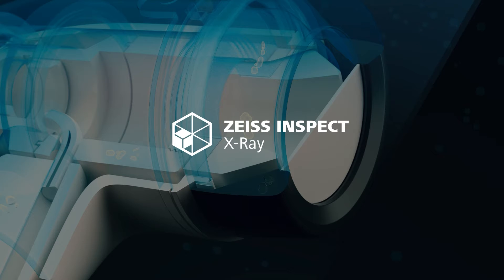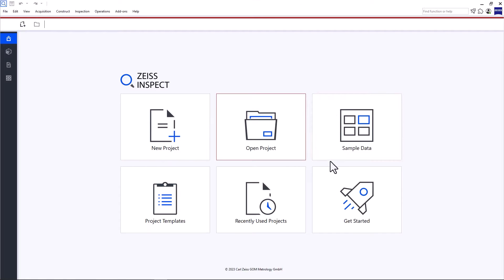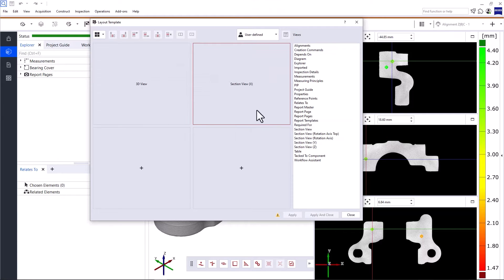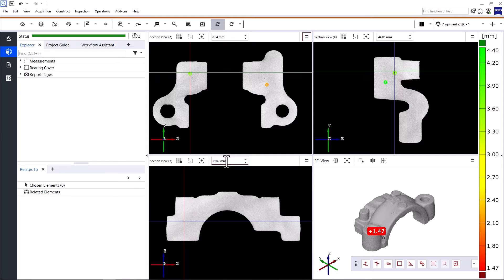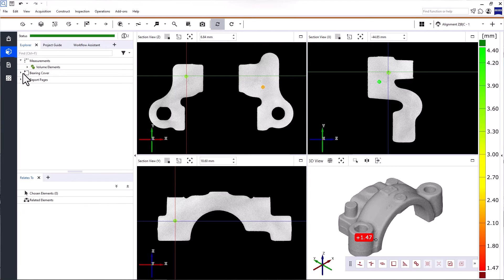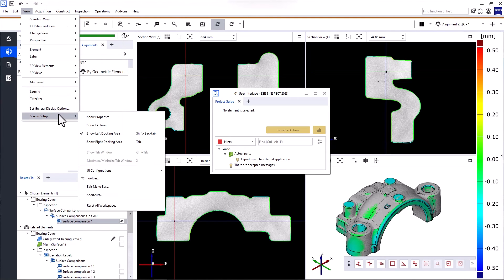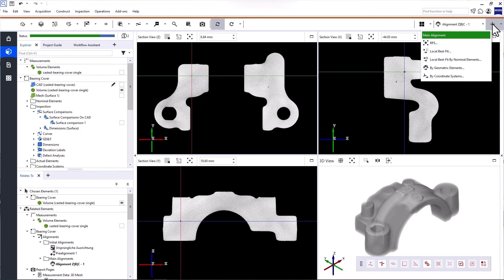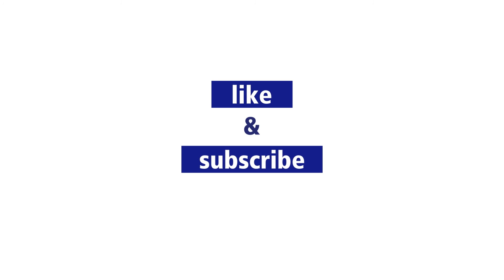ZEISS INSPECT X-Ray User Interface (1/7)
Are you looking to perform detailed evaluation of volume data? Then ZEISS INSPECT X-Ray is the software for you! Whether you're an experienced metrologist or just starting out, our software has everything you need for simple and complex operations, from processing your volume data to polygonization, visual inspections, volume defect analysis and inspections with CAD and actual data. Separate batch scans, identify materials in multi-material parts and evaluate single parts or multiple parts, including digital assemblies and trend analyses.

This video is the first of seven in this video series. Get to know the software user interface, important mouse commands and resources. The following videos in this series will guide you through different workflows step-by-step, from data import to visual inspections, volume defect analysis, inspections with CAD and reporting.

And if you need more information, just follow the link to our

If you’re looking for a more comprehensive training, check out the INSPECT X-Ray Basic eLearning

Join our ZEISS INSPECT X-Ray community and take your metrology skills to the next level!

Note: This video is based on ZEISS INSPECT X-Ray SW 2023. The workflows described may differ in other software versions.

Content:
00:00:00 Welcome
00:00:07 Goal
00:00:23 Download software trial
00:00:35 Start software & customize ZEISS Quality Suite
00:01:13 Start screen
00:01:59 Multi-View
00:06:02 Workspaces & Main Toolbar
00:06:34 Explorer
00:07:43 Customize the user interface
00:08:24 Project Guide
00:08:50 Properties
00:09:31 Alignments
00:09:57 3D Toolbar
00:10:38 Search function
00:11:15 What's next?